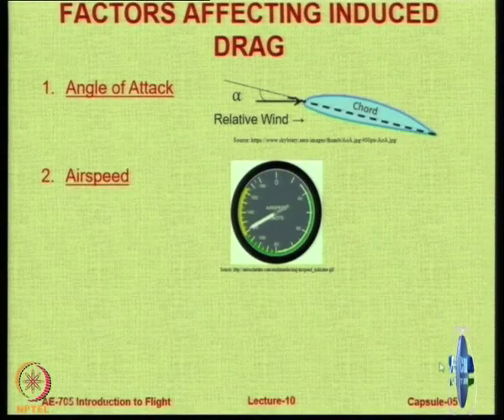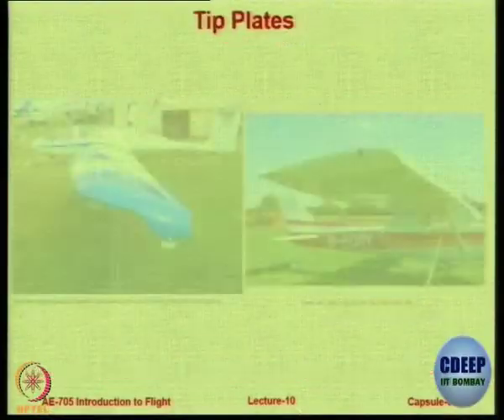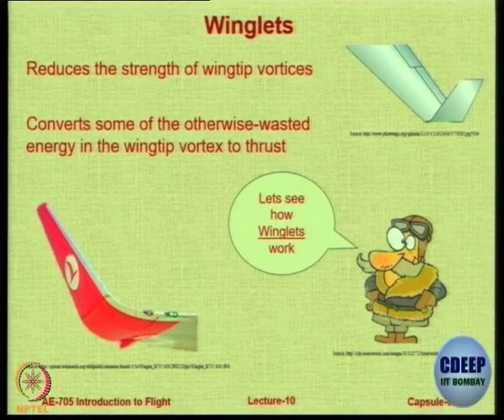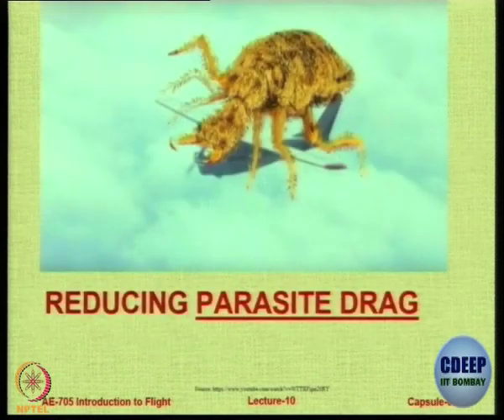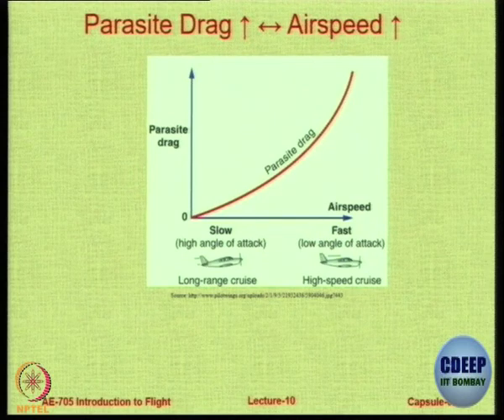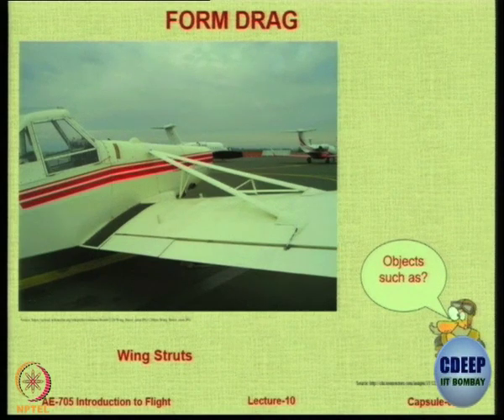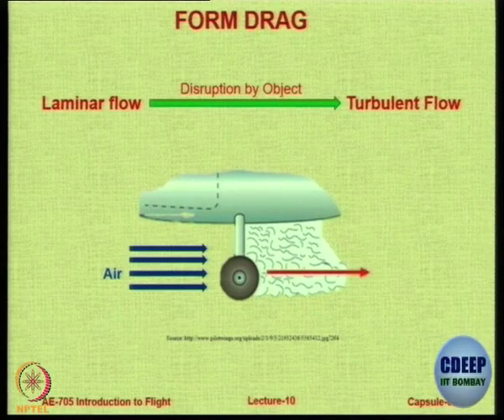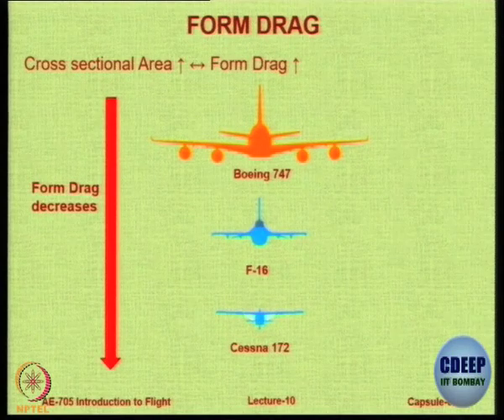Week 6-Lecture 34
Lecture 34 : Factors Affecting Induced Drag